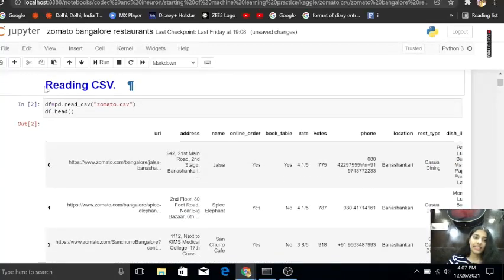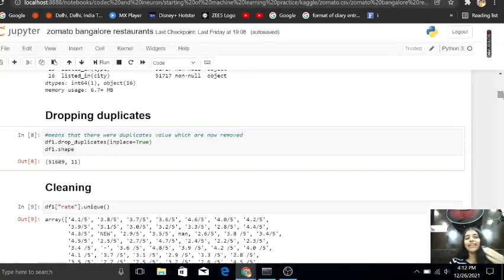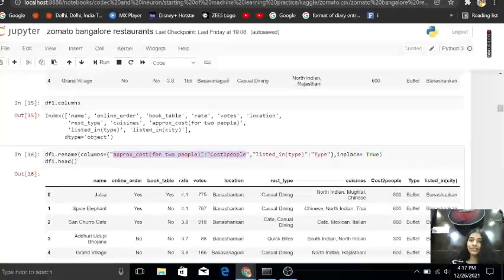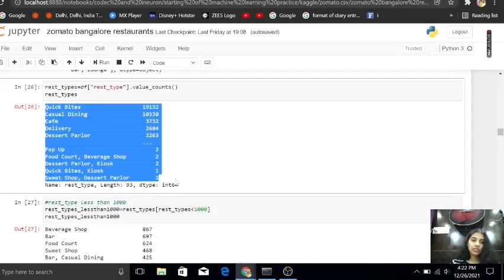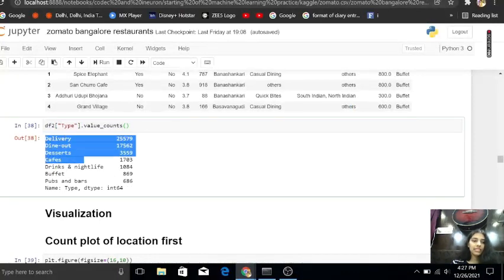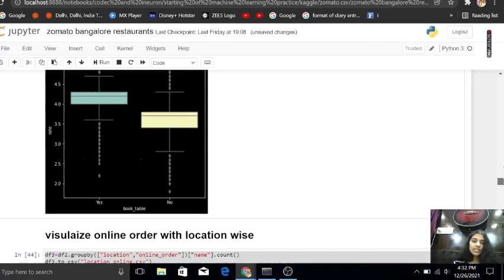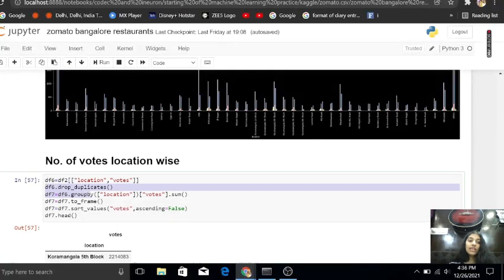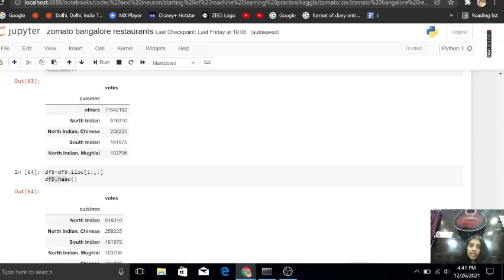Zomato Bangalore Restaurants | Kaggle |CodeWithDakshi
Hello All,
Zomato Bangalore Restaurants Dataset

Please guys do 3 thinks :
1. Like my video
3. Share